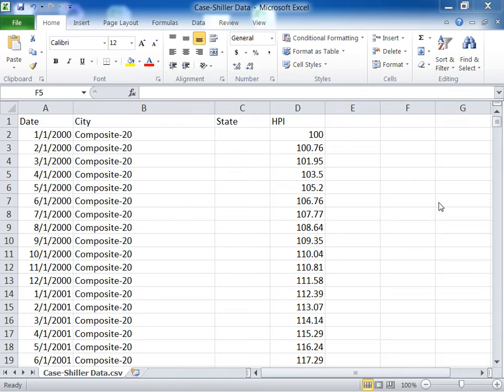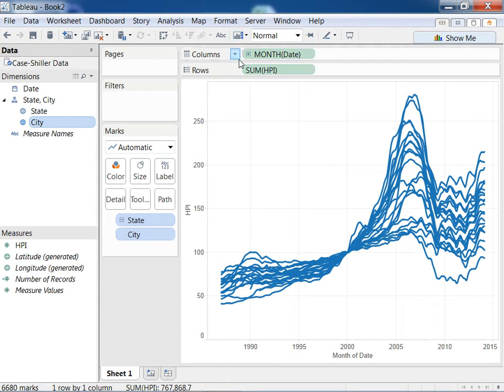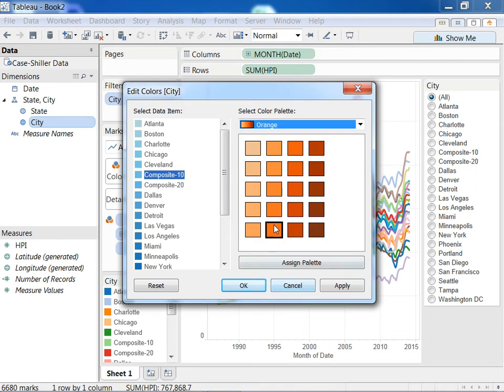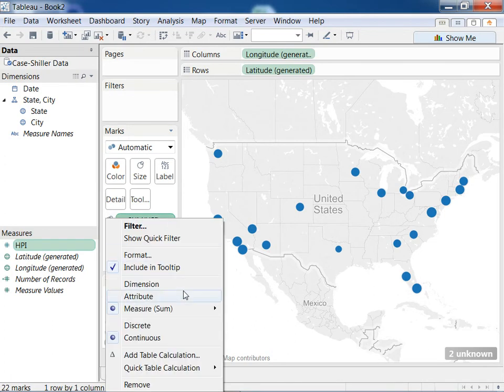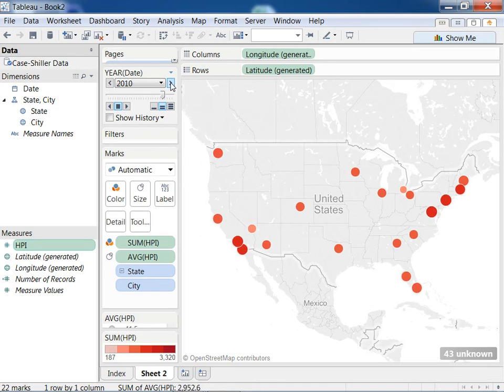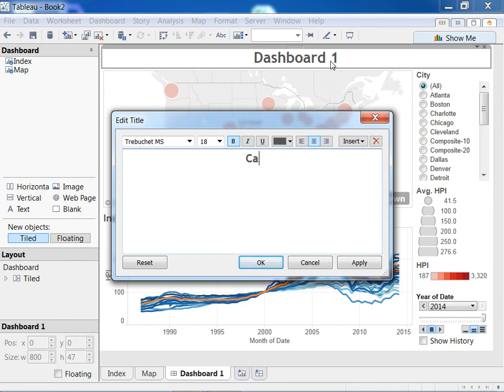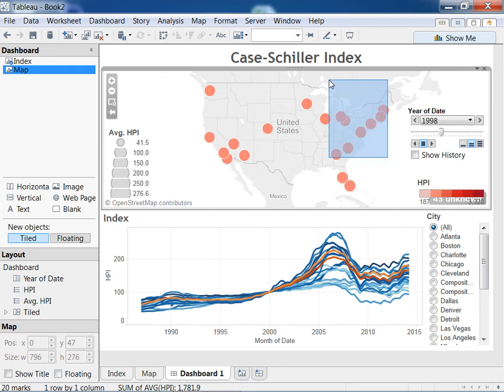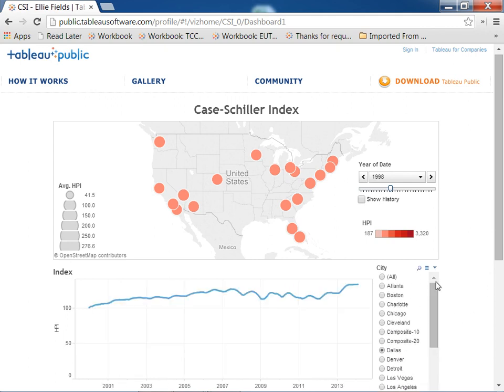Case Schiller Data for Tableau 8 2